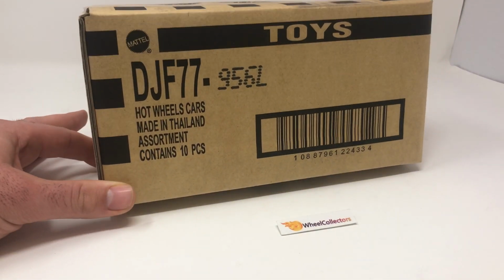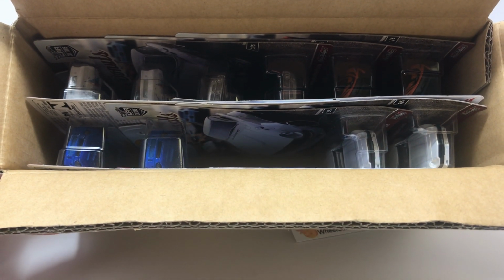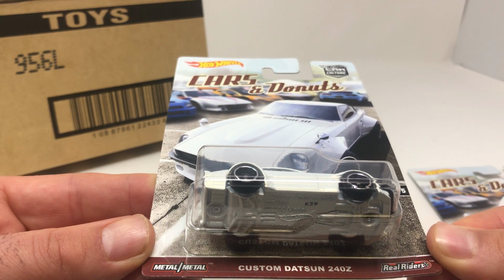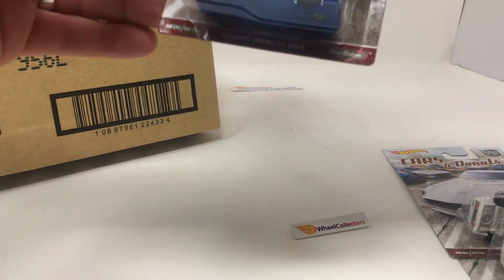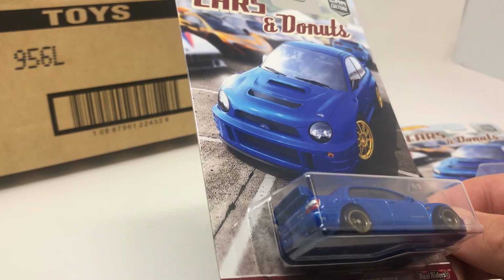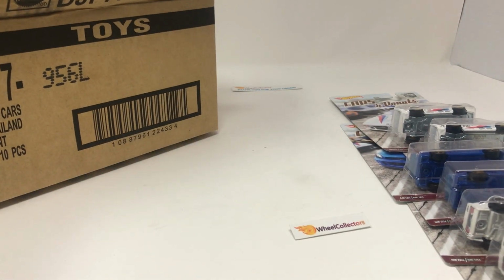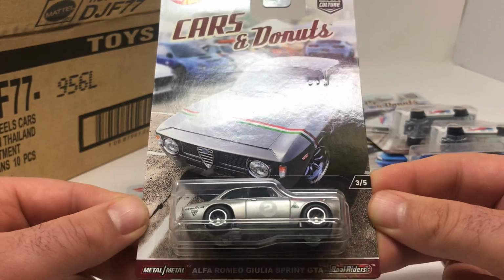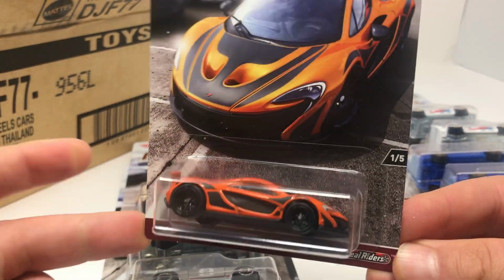HOT WHEELS CAR CULTURE UNBOXING! Cars and Donuts Datsun, SUBARU, BMW, MCLaren! wheelcollectors.com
Hot Wheels Car Culture is one of the best toy lines to have ever existed. Today we are going to take a peek at one of the cases that have helped make this line pure fire. Cars and Donuts is getting super hard to find at this point, so we thought you might like to take a look at the case!